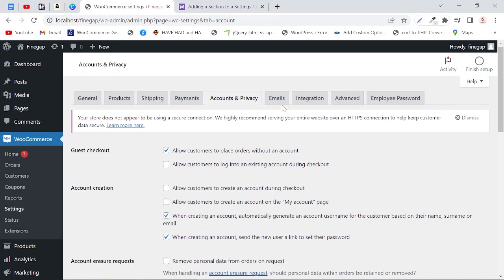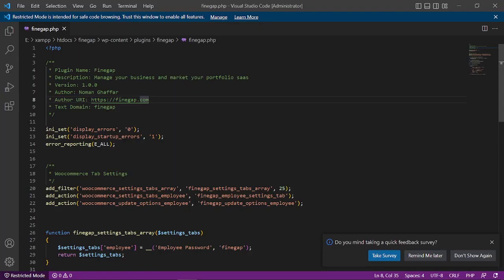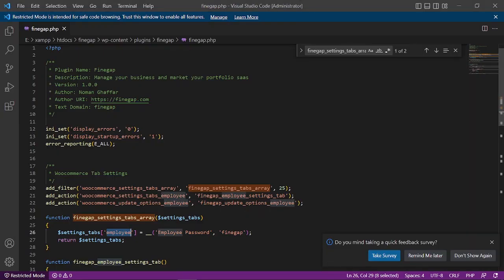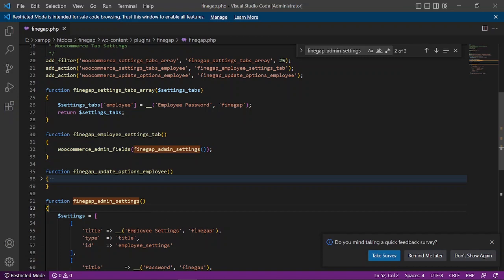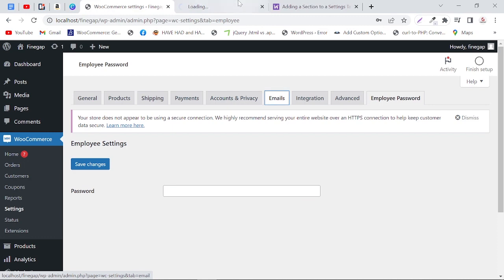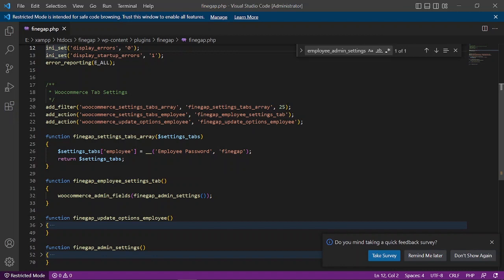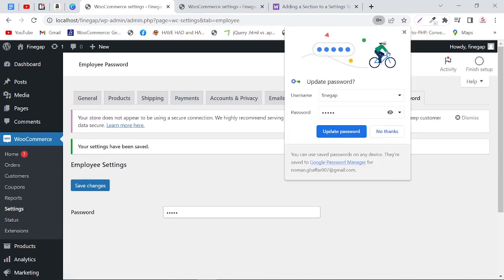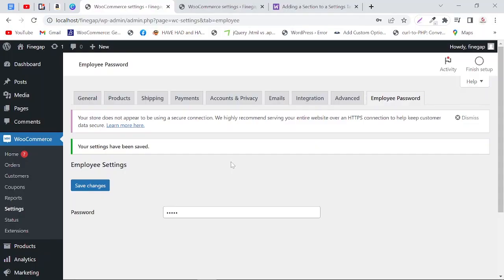How to Add WooCommerce Setting Tabs | WooCommerce Custom Development